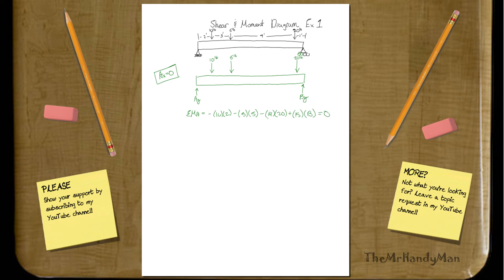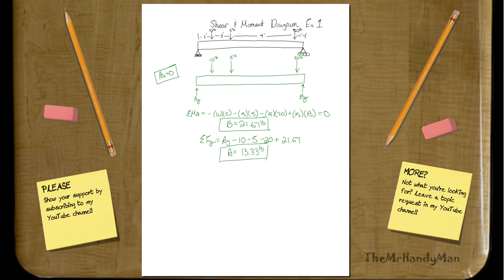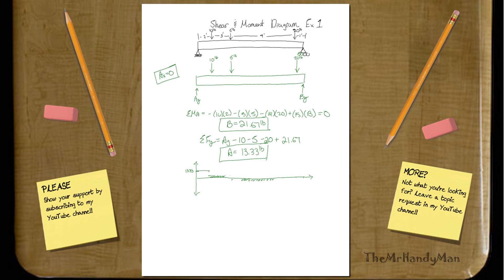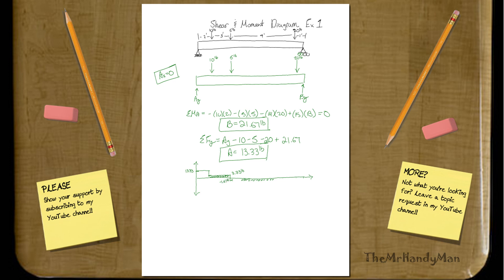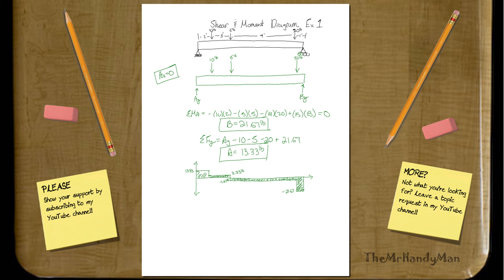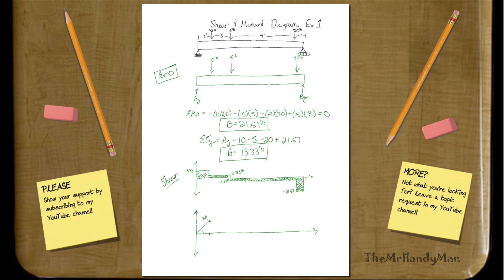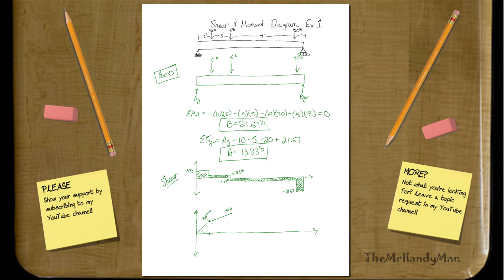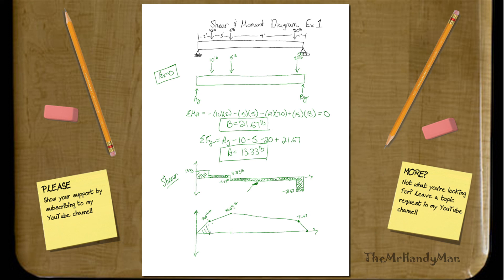Vector Statics - Shear Moment Diagrams - Example 1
In this video I give a small example of a Shear & Moment Diagram analysis of a beam.